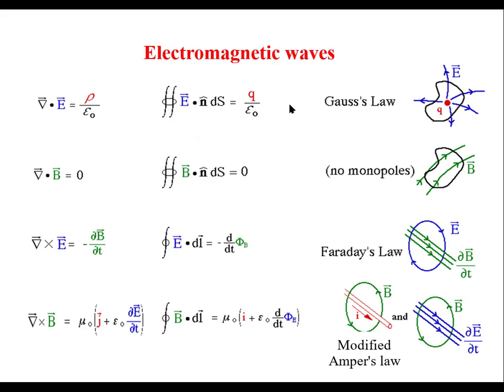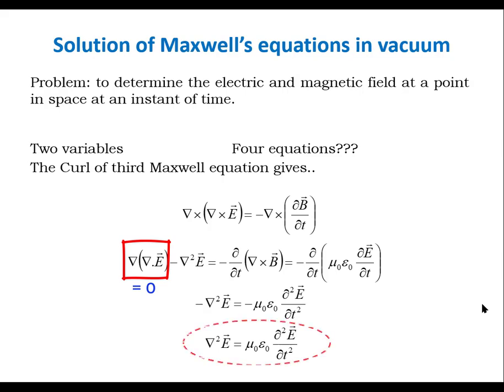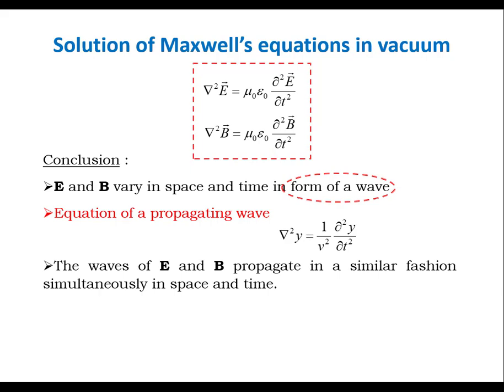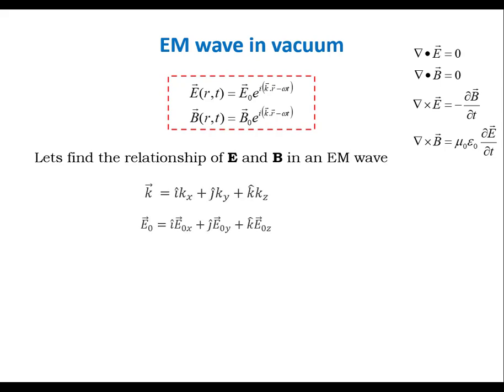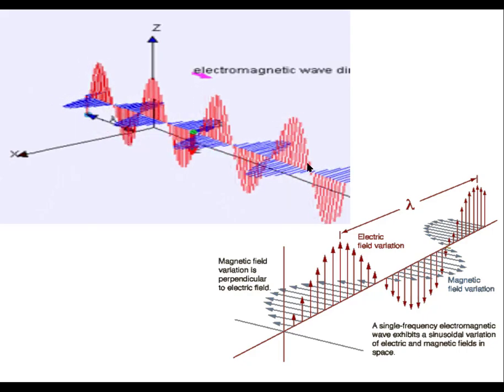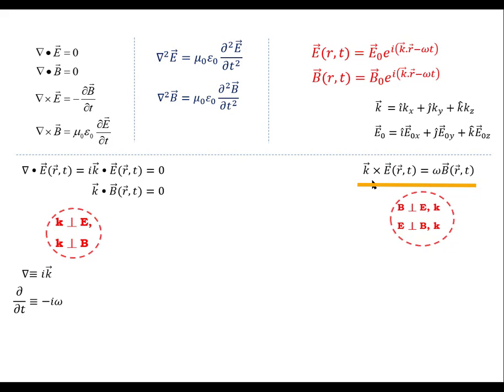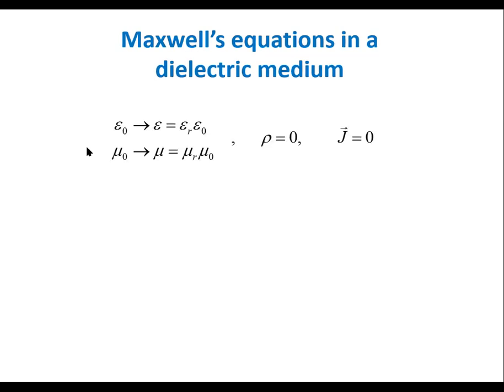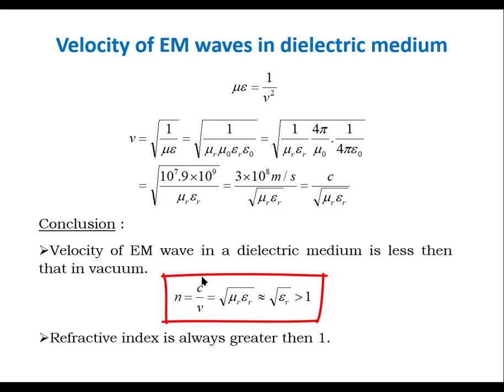UPH004 - EMT4_ M E in free space